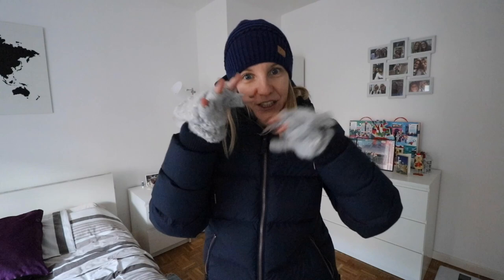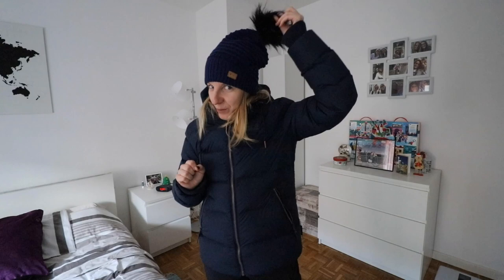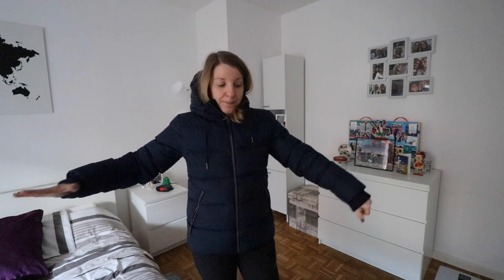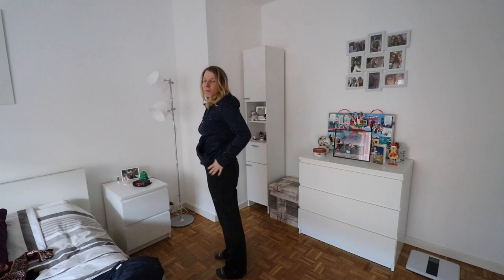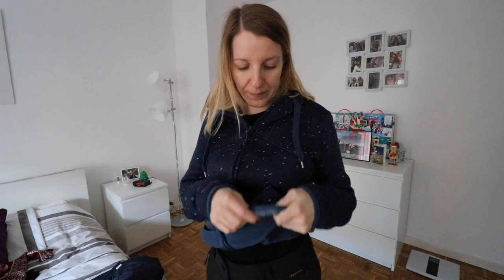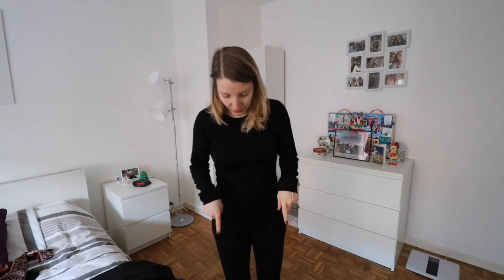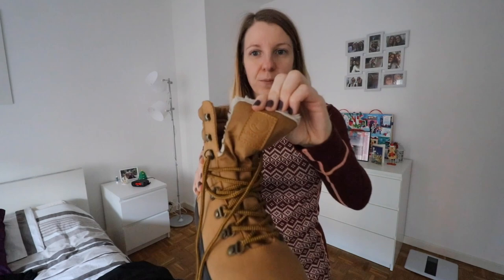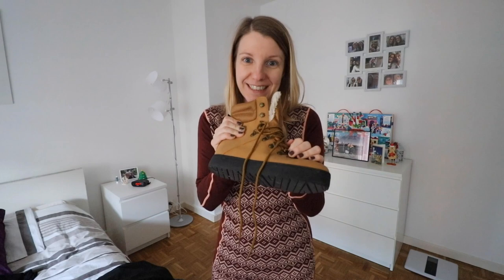Vlogmas Day 2 - What to wear in Oslo, Norway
I went to Oslo, Norway last weekend. Here what I was wearing for the cold weather.